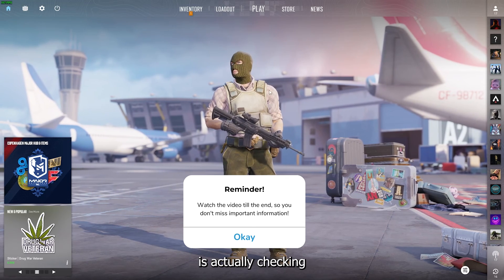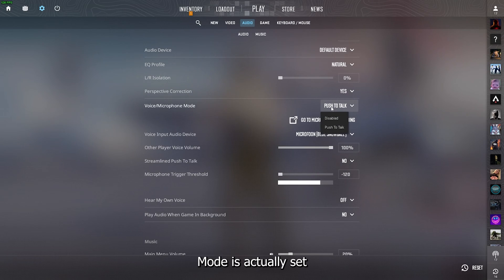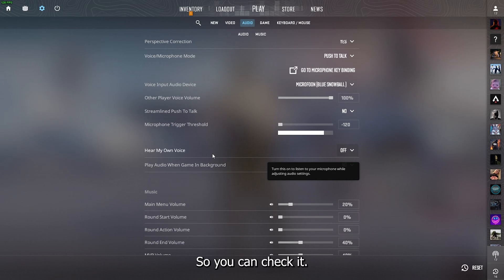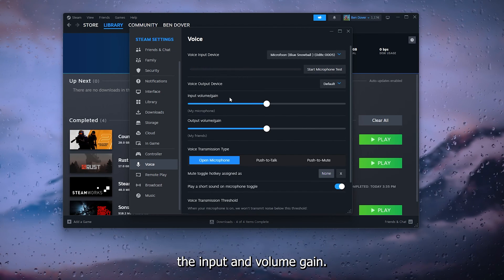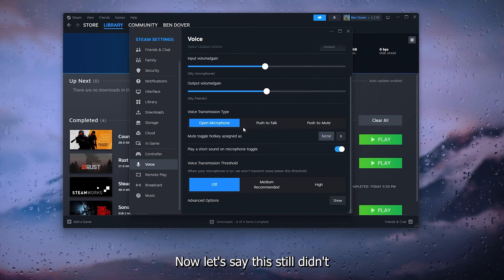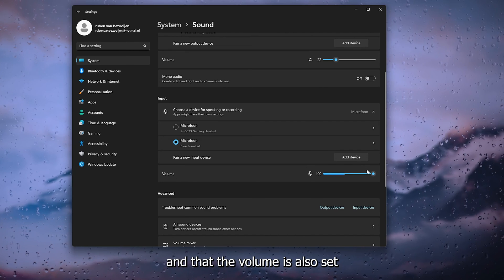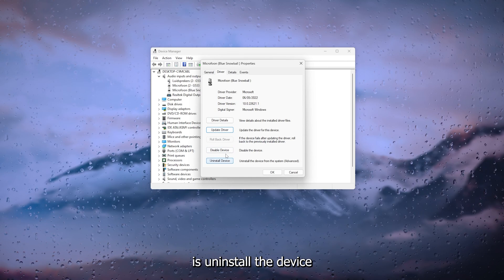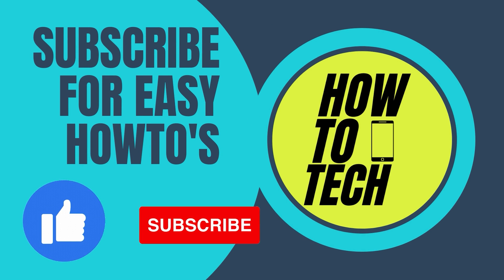How To Fix Counter Strike 2 Microphone Not Working (Full Guide)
Troubleshoot your communication issues with our guide on 'How To Fix Counter Strike 2 Microphone Not Working.' In this tutorial, we'll walk you through the steps to diagnose and resolve microphone problems in Counter Strike 2, ensuring seamless communication with your teammates during intense gameplay sessions. Whether you're experiencing microphone detection issues or audio input problems, this video has you covered. Follow our troubleshooting steps to identify the root cause of the microphone not working issue and implement solutions to get back in the game. Watch now to restore your voice chat functionality in Counter Strike 2.